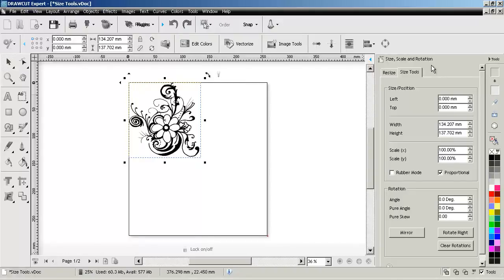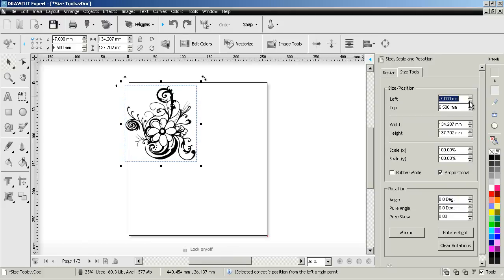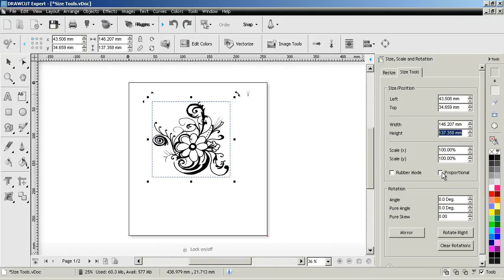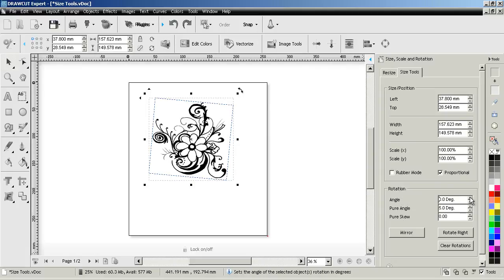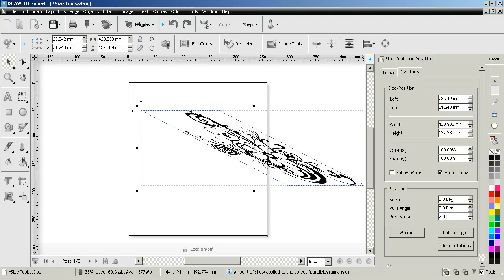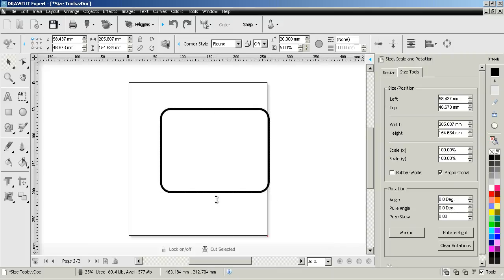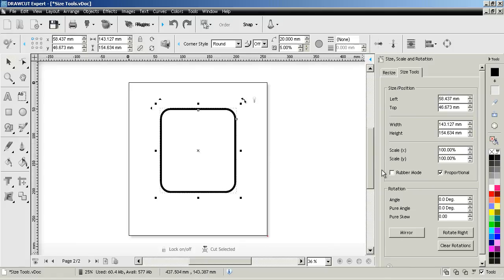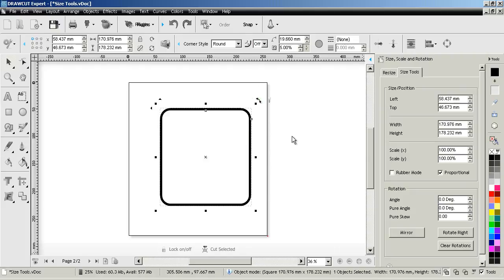DrawCut EXPERT - quick lesson size tools and rubber mode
Short lesson how to use the size tools including rubber mode and rounded corners in DrawCut EXPERT.